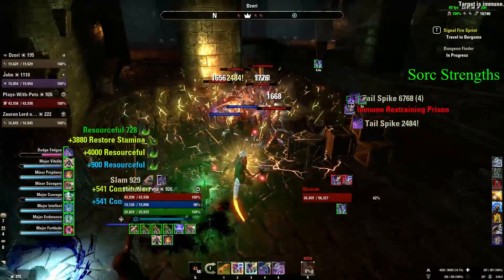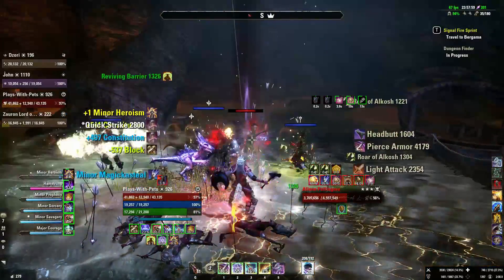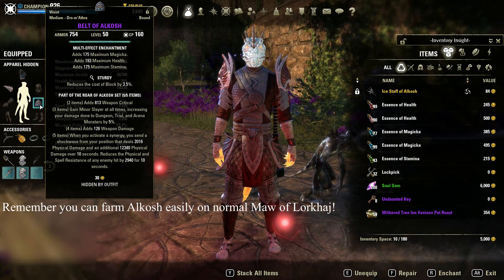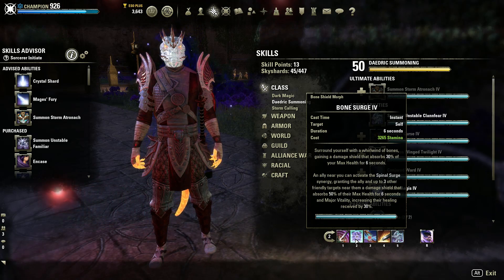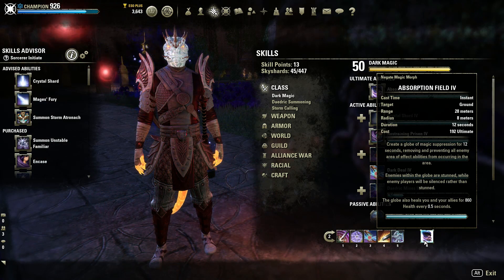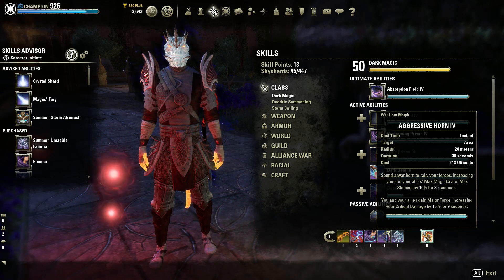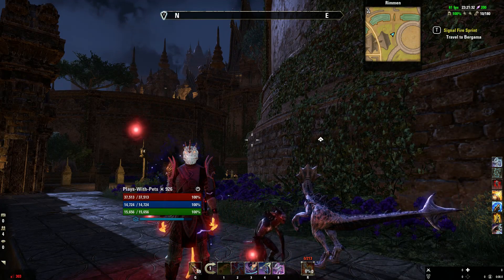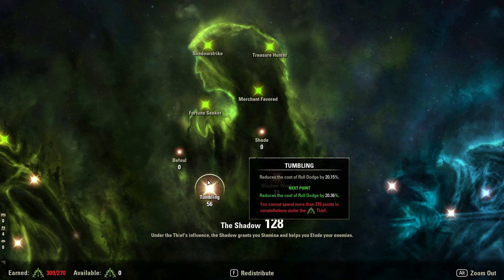'Nimbus' - ESO Elsweyr Sorcerer Tank Guide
In this video, learn about the strengths and weaknesses of Sorcerer tanks + learn how to properly put together a Sorcerer PVE tank! This guide also covers sets, skills, supporting information, as well as CP allocation and more! For further build information, please see further below.

Time stamps:
Guide Start: 3:02
Sets: 3:17
Skills: 7:51
Other Info + CP: 13:50
Closing Remarks: 18:59

I would love to know if you enjoyed the video, or have suggestions. Please let me know with a like or comment!

Further Build Information

Set Allocations: Ebon 4 pc heavy armour, 1 pc jewellery, Chudan 1 pc light shoulder, 1 pc heavy helmet, Alkosh 1 pc medium belt, 2 piece jewellery, 2 piece weapons.

Set Options: Torug's is a great crafted set, though loses usefulness without running Ice Staff. For further sustain, leeching plate can be used over a heavy set, though I would not recommend it. Yolnahkriin can be subbed in to replace Ebon when the extra hp is not required, or if you have an off-tank using it (2 tank content). If Alkosh is not going to be worthwhile, you can go Ebon Yolnahkriin. Simply change the monster set to light medium to cover the undaunted passive bonuses. Chudan is required for this build, given the constraint on bar space.

Skill Flex Options: (Flexing out either Boneshield or Streak) Healing Orb, Turn Undead (situational with new changes, but heavy cost), Elemental Wall. You can also consider subbing out Dark Deal for Psijic Meditate, at which point make sure you unlock all Psijic passives.

Key Passives: Aside from class passives and armour, aim to get Medicinal Use in the Alchemy line. Vampire passives are optimal, as well as Fighter's + Undaunted guild. (Psijic passives if you elect for it)

Consumable Choices: Tri-Stat food, cheap and useful. Tri-Stat potions, less cheap but very good. Can also use trash potions for easier content.

Mundus Stone: Atronach for magicka recovery.

CP Allocation: See video, generally useful setup. For specific CP setups, lookup guides for that content (trials etc).

Note any videos/techniques I referenced but did not fully explain in detail can be found on my channel within the Tanking Tips playlist (somewhat outdated currently)

Recording Software: GeForce Shadowplay.

UI Add-on Displayed: LUI (Minion Add-on Manager)